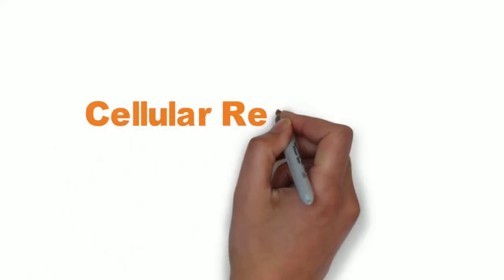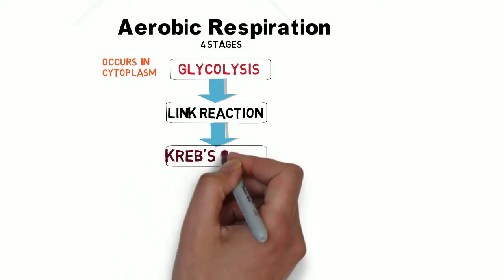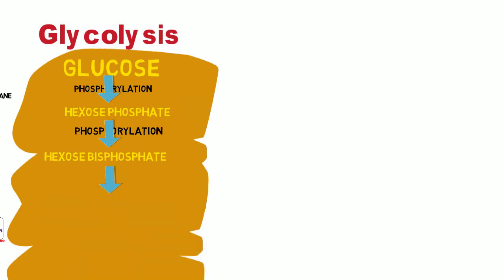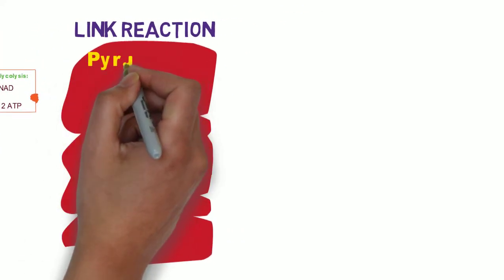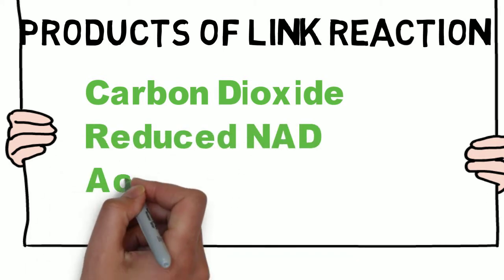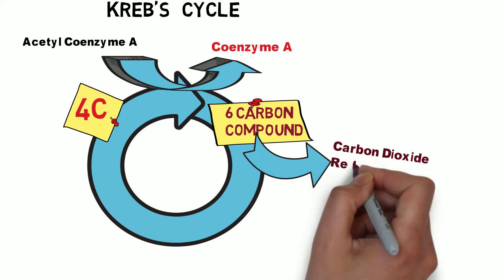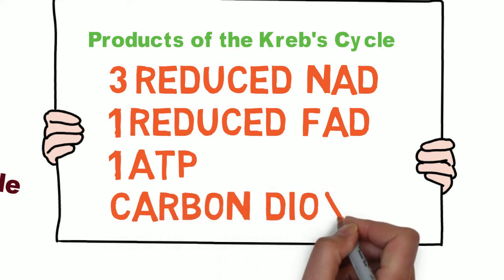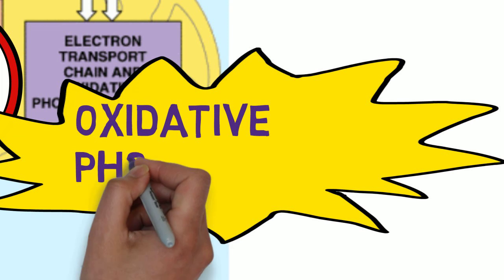Aerobic Respiration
A level biology description of aerobic respiration that includes glycolysis, link reaction, kreb's cycle and electron transport chain